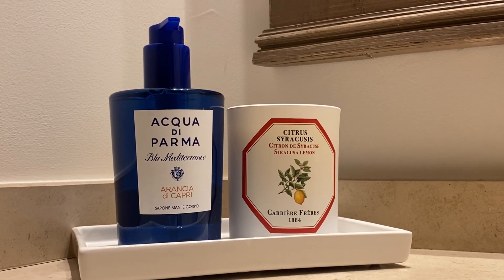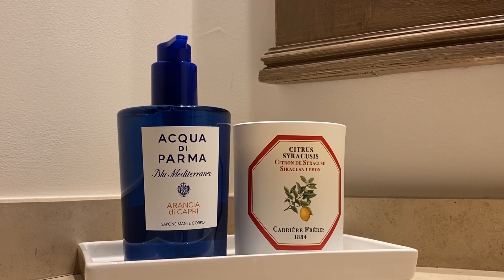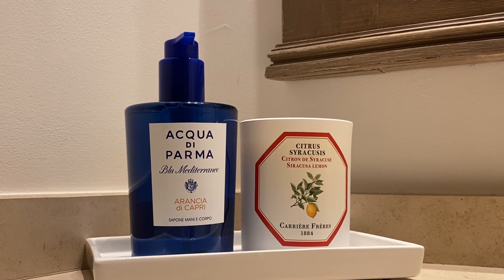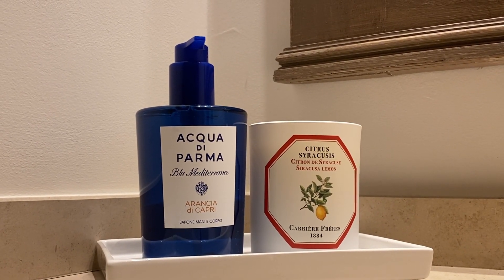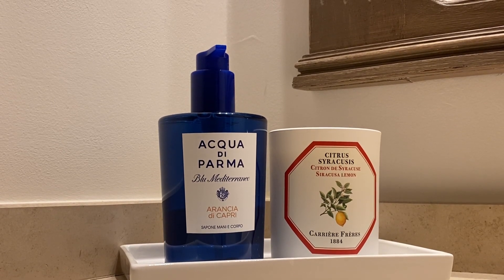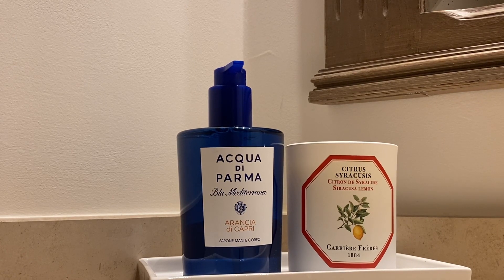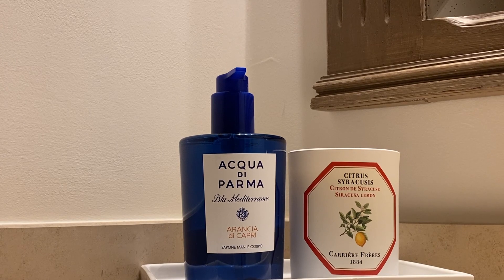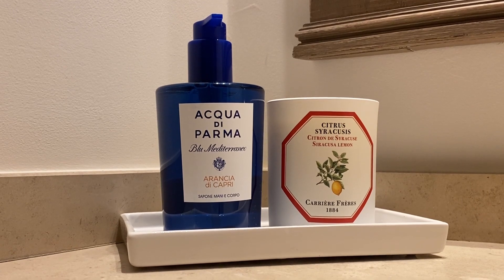Speed Review: 50€ hand wash: Aqua di Parma Arancia di Capri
Hi

Today i have a quick review for you of the Aqua di Parma Arancia di Capri handwash. This orange scented handwash is wonderful